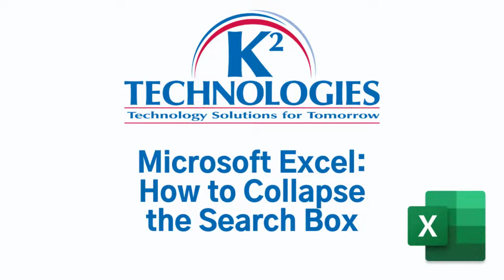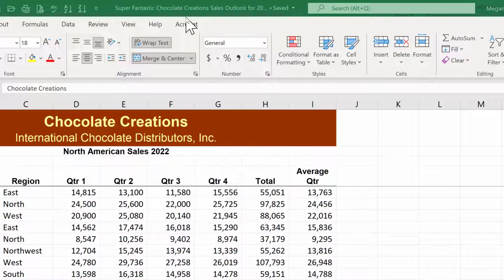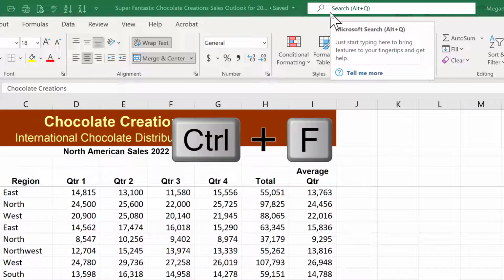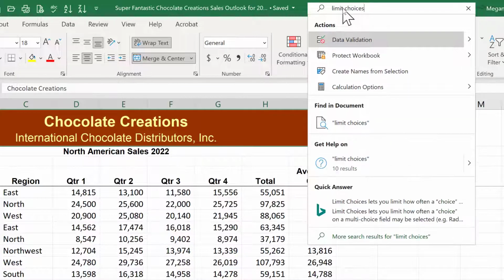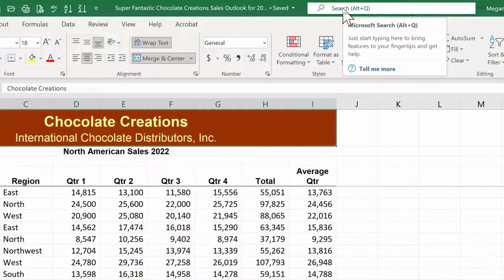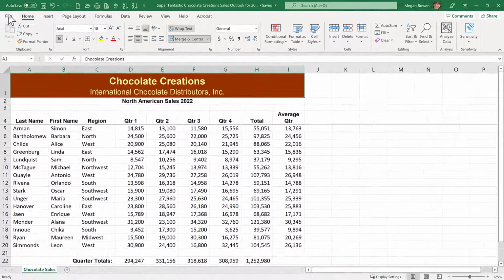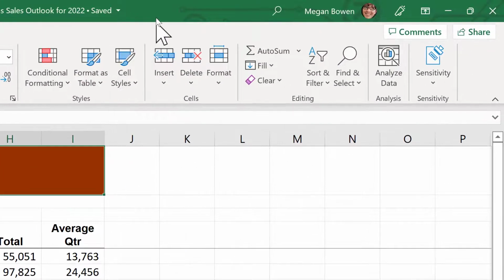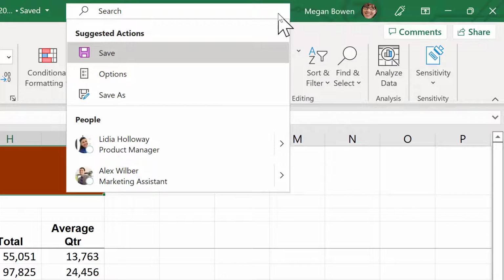Microsoft Excel - How to Collapse the Search Box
Have questions about Microsoft Office 365 and any of the products in Microsoft Office? K2 Technologies is here to help with all your Microsoft support.  In this video, we cover how to collapse the search box with Microsoft Excel.

K2 Technologies
400 South Gillette Avenue,
Suite 100